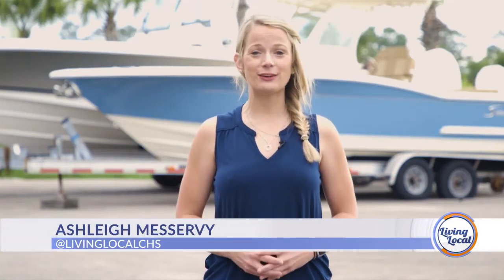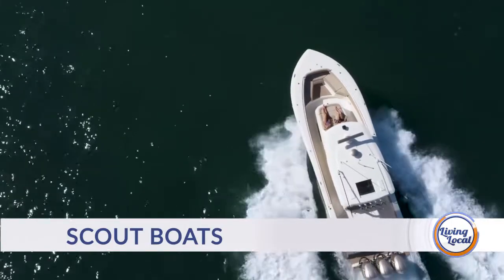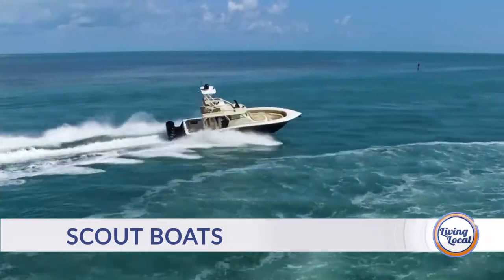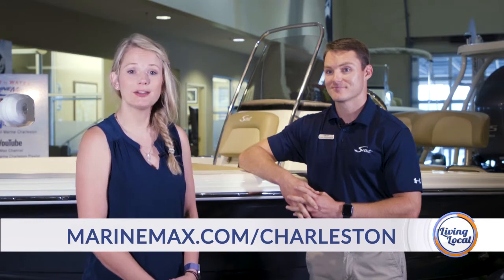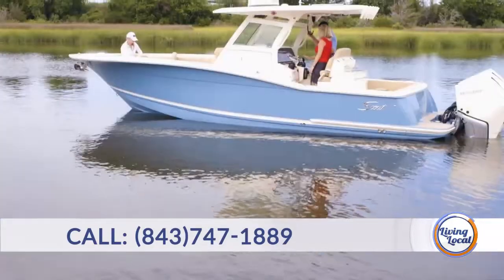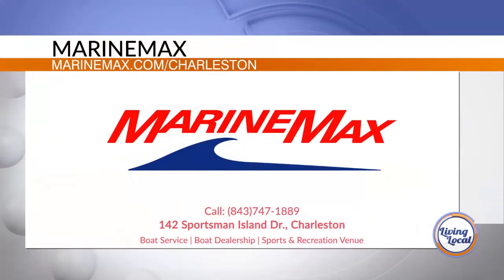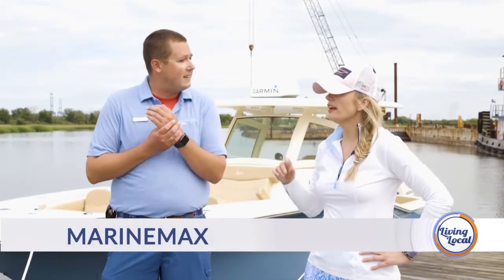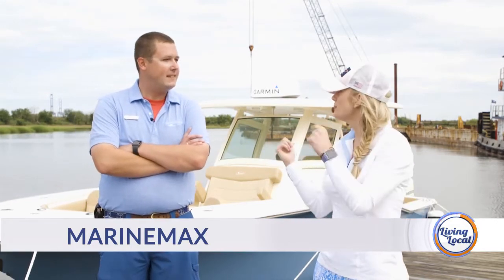MarineMax: Local Scout Boats Dealer